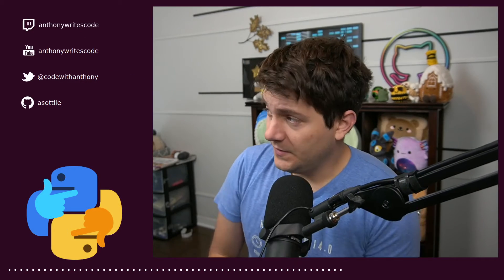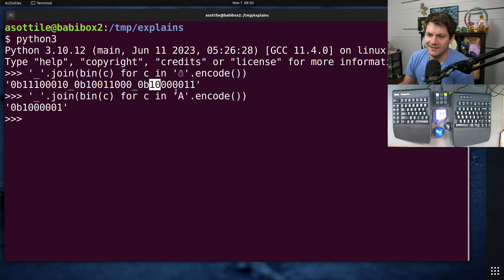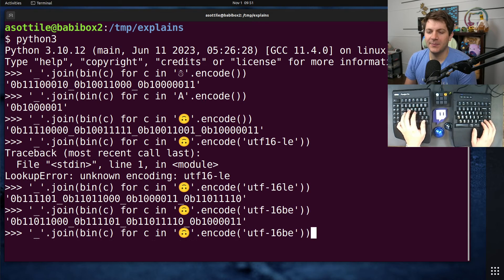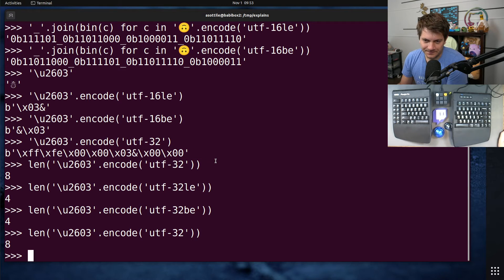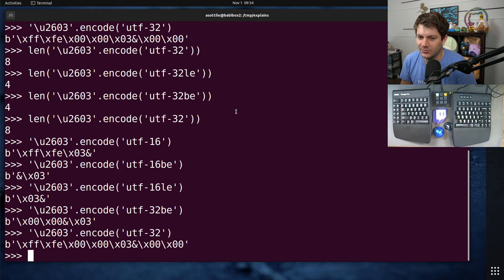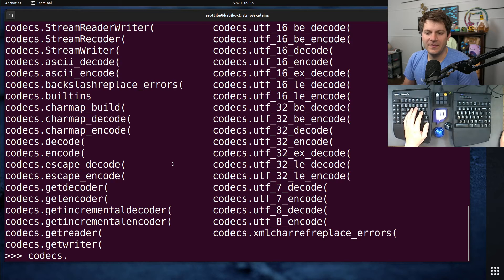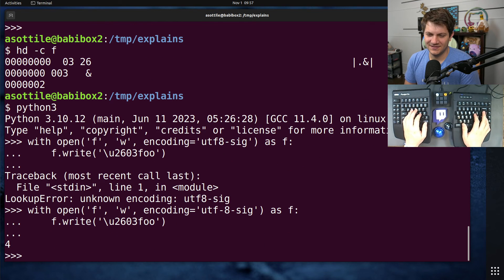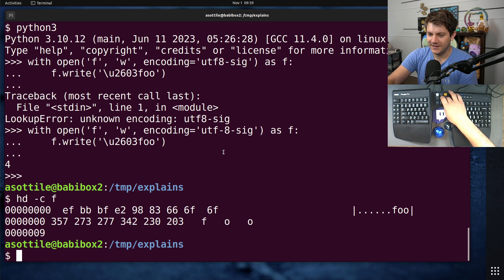what is a BOM (byte-order-marker) (intermediate) anthony explains #560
today we talk about the UTF family of encodings and the BOM -- and why you probably don't want it and shouldn't need it!